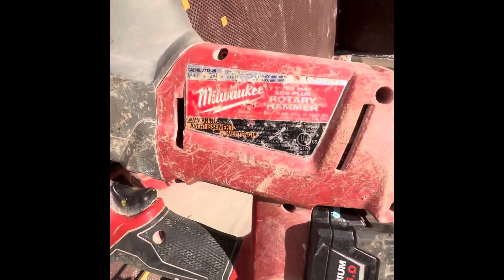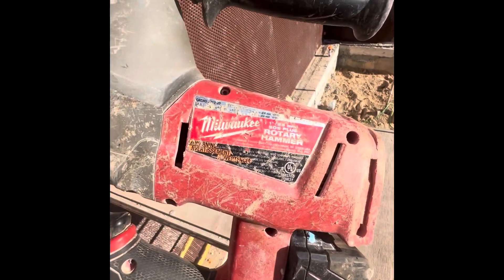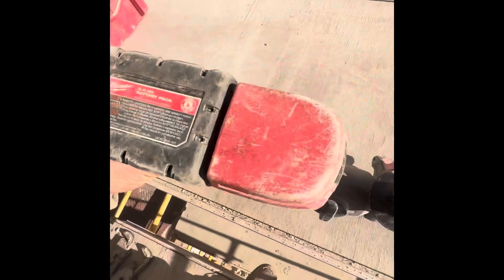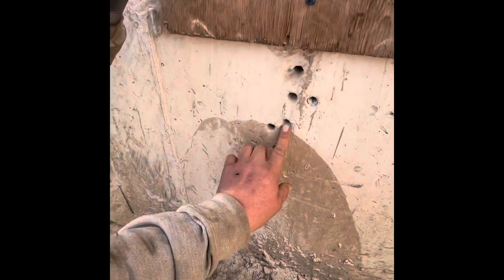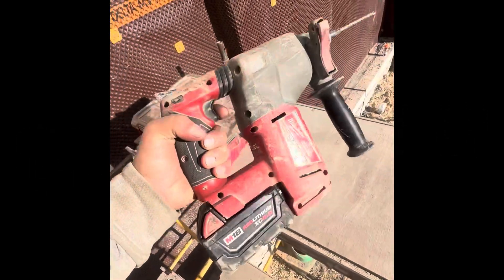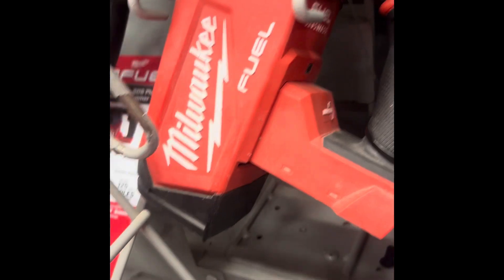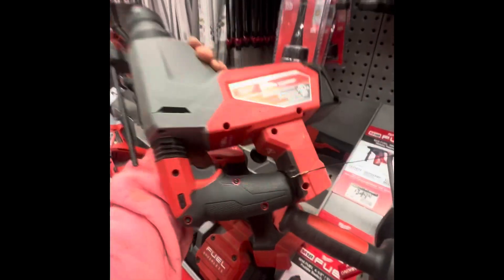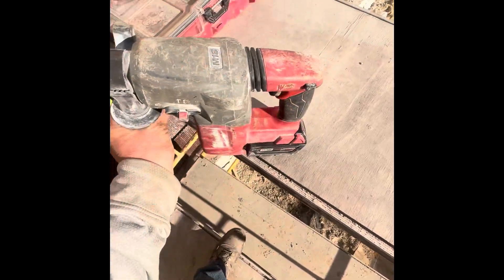Milwaukee M18 RED FUEL SDS Plus cordless hammer drill GOOD BUY 👍👍💪💪